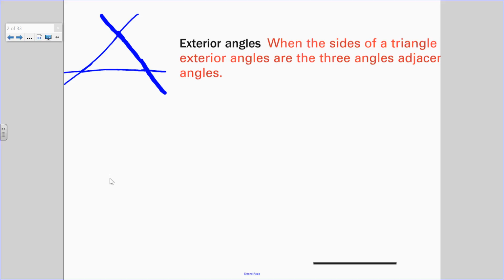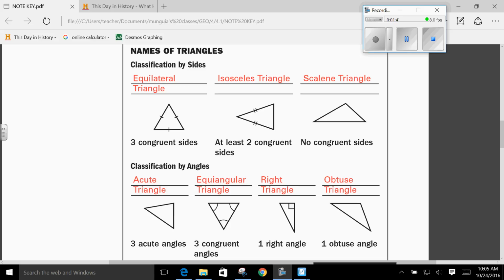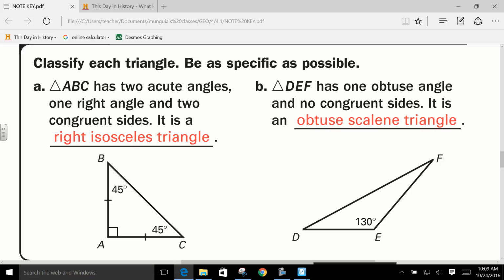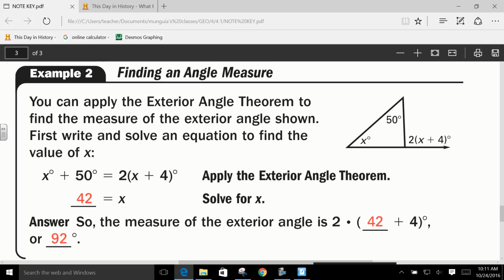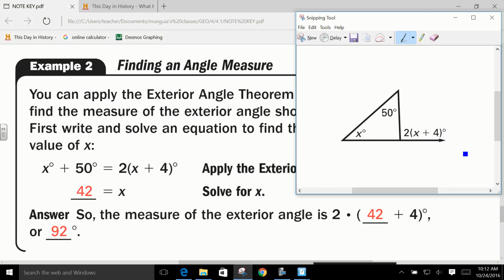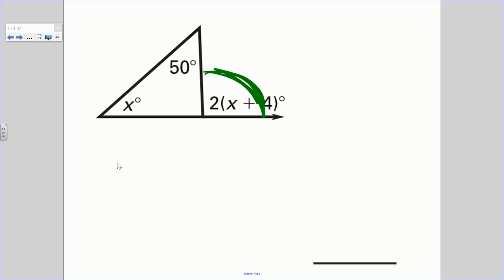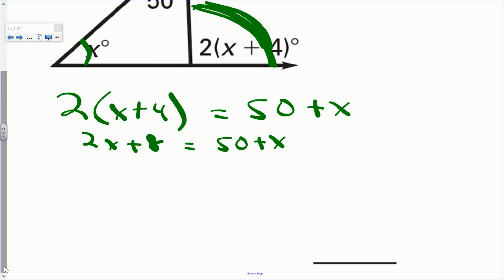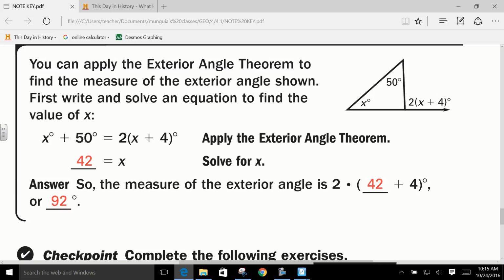PHILO MATH: notes for trianlge sum theorems 2